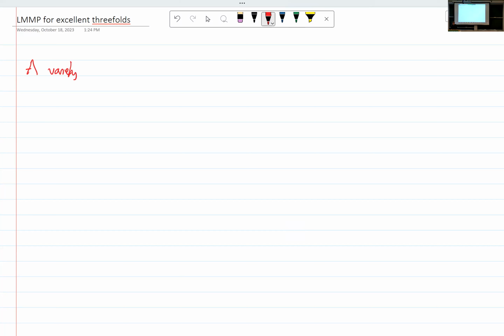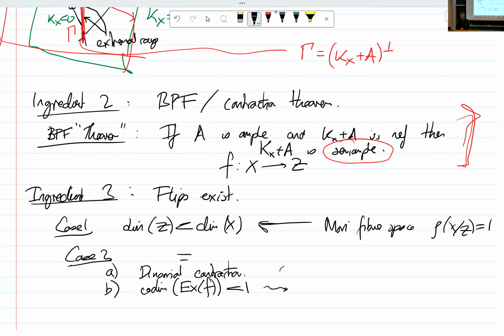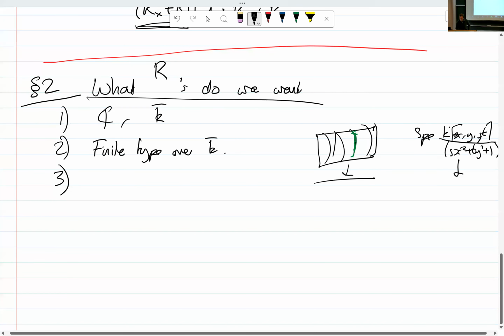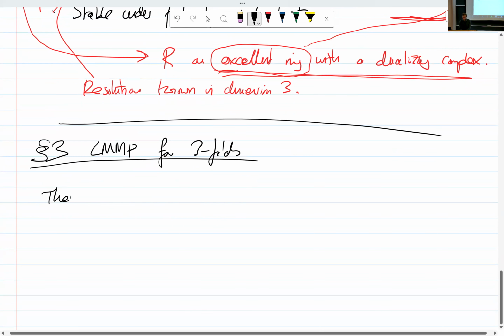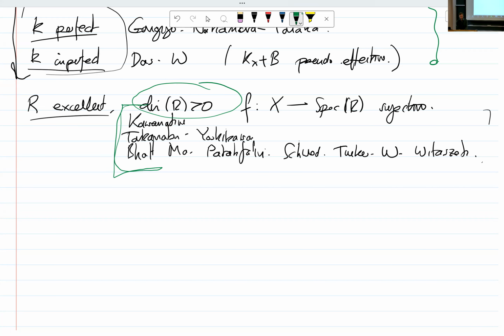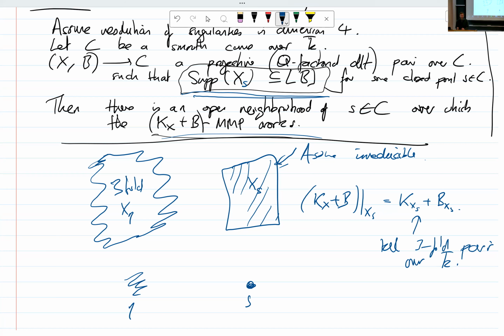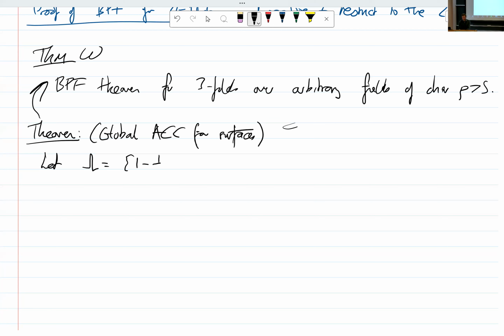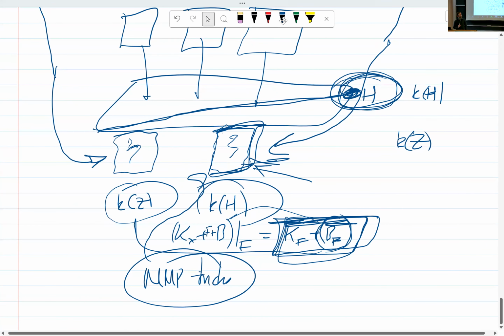The log minimal model program for excellent threefolds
Joe Waldron, Michigan State University
October 18, 2023